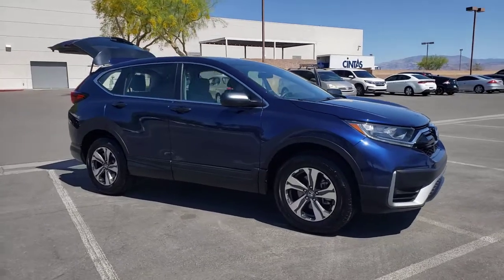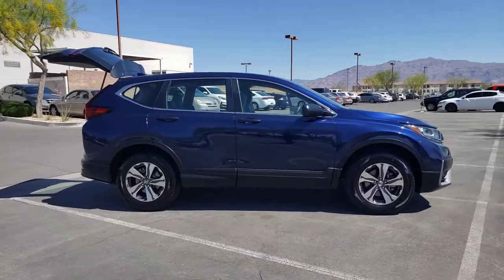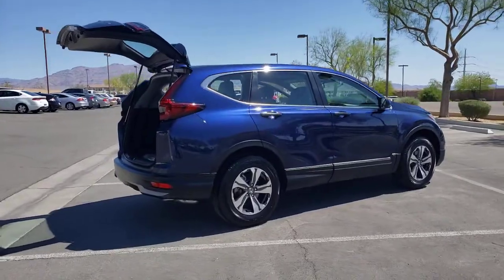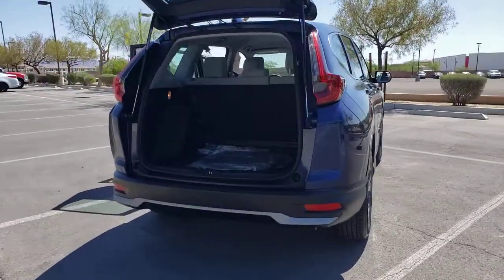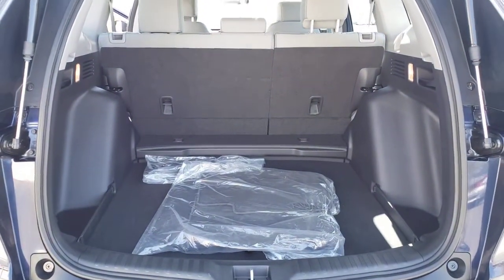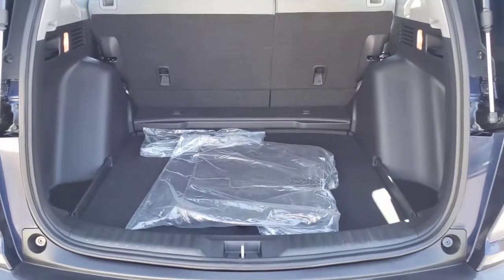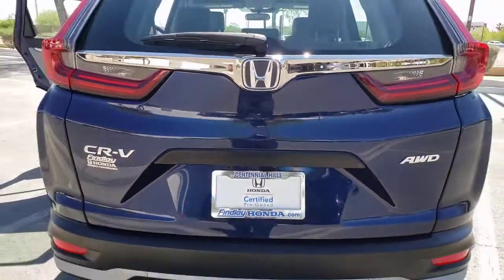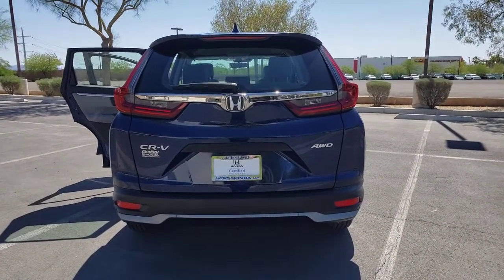2020 Honda CR-V Las Vegas, NV Henderson, NV, North Las Vegas, NV, St George, UT, Mesquite, NV P3394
Obsidian Blue Pearl Used 2020 Honda CR-V Available in Las Vegas, Nevada at Findlay Honda Northwest. Servicing the Henderson, NV, North Las Vegas, NV, St George, UT, Mesquite, NV area.

Welcome to Findlay Honda of Centennial Hills. We recognize that it's New to You! All of our vehicles are hand picked and inspected and come with a 100% guarantee for 30 days. This vehicle includes the following options:brbrBACK UP CAMERA, USB, BLUETOOTH, ALL NEW CABIN AND A/C FILTERS, NEW WIPERS, FRESH OIL CHANGE, ONE OWNER, VERY LOW MILES, HONDA CERTIFIED, PLUS, LIKE NEW, 17 Alloy Wheels, Adaptive Cruise Control: Adaptive Cruise Control (ACC) with Low-Speed Follow, Auto High-beam Headlights, Automatic temperature control, Forward collision: Collision Mitigation Braking System (CMBS) + FCW mitigation, Remote keyless entry.brbrClean CARFAX. Certified. Obsidian Blue Pearl 2020 Honda CR-V LX AWD 1.5L I4 DOHC 16V CVTbrbrbr27/32 City/Highway MPG Recent Arrival!brbrHondaTrue Certified Details:brbr  * Powertrain Limited Warranty: 84 Month/100,000 Mile (whichever comes first) from original in-service datebr  * Warranty Deductible: $0br  * Limited Warranty: 12 Month/12,000 Mile (whichever comes first) after new car warranty expires or from certified purchase datebr  * 182 Point Inspectionbr  * Vehicle Historybr  * Vehicles purchased within New Vehicle Limited Warranty period: extends New Vehicle Limited Warranty to 4 years*/48,000 miles*. Roadside Assistance for the duration of the Certified Pre-Owned Limited Warranty. Up to two complimentary oil changes within the first year of ownership. SiriusXM 90-Day Trialbr  * Transferable Warrantybr  * Roadside AssistancebrbrbrCall us today to schedule your VIP Test Drive!